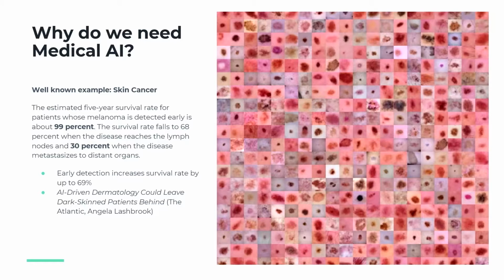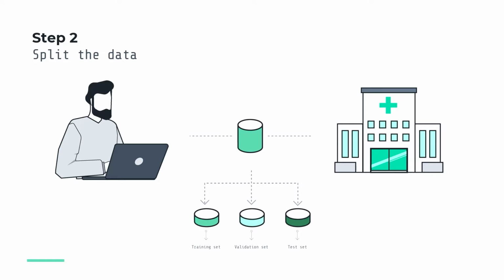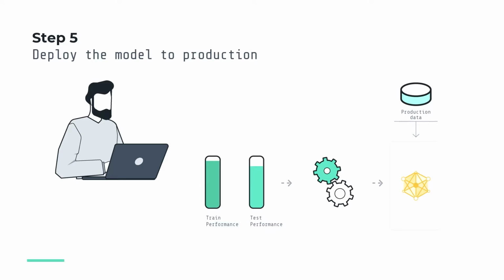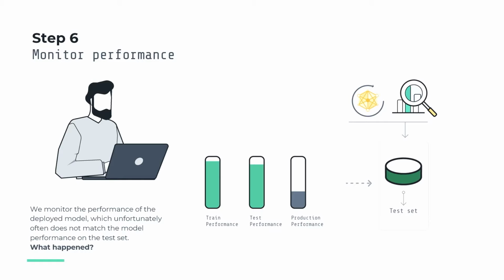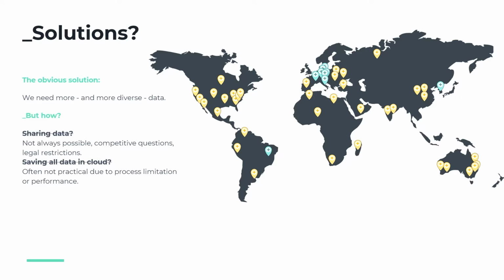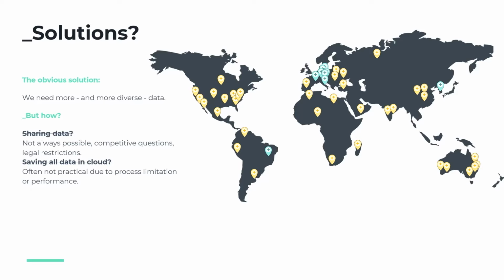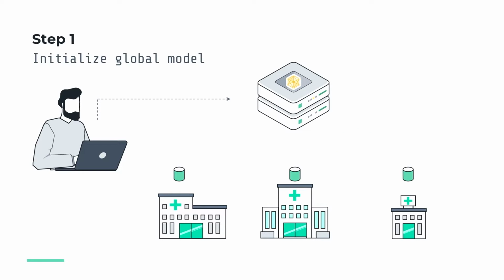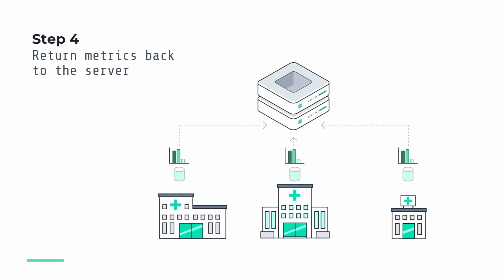Enabling Medical AI through Federated Learning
Taner Topal | COO & Managing Director, Adap

AI holds a lot of promise for medical applications ranging from breast cancer detection to surgical AI. However, medical AI faces a fundamental challenge: large-scale diverse training data is usually difficult or impossible to obtain and, because of it, trained models are difficult to evaluate and compare. This is not only challenging during the development of medical AI models, but it also introduces a serious risk for using these models in production.

In this session Taner Topal will talk about how federated evaluation and federated learning can enable access to vast amounts of diverse training data in a privacy-preserving way, thus helping to overcome the previously mentioned challenges to enable AI in novel domains. The presenter’s involvement in several federated medical AI initiatives, for example, through MedPerf and Flower, offers a unique perspective on this emerging and promising area.